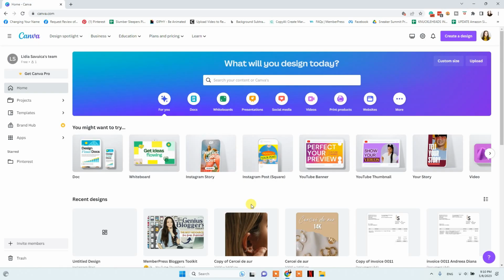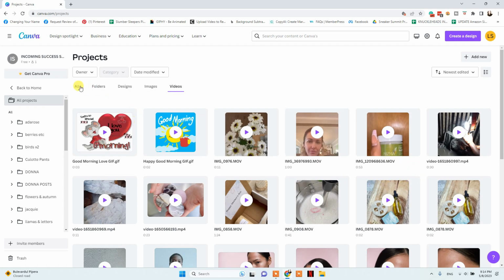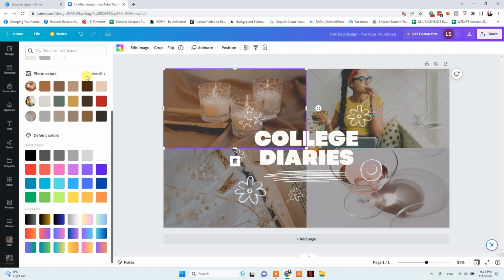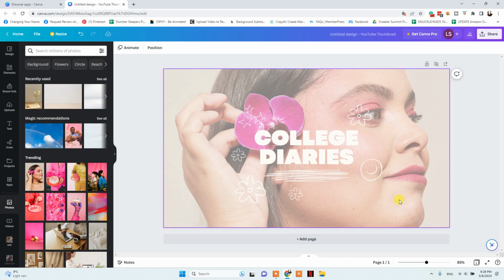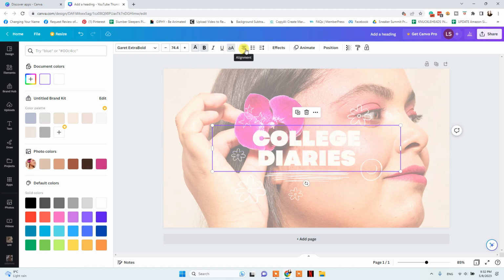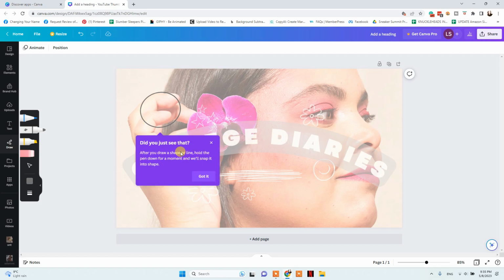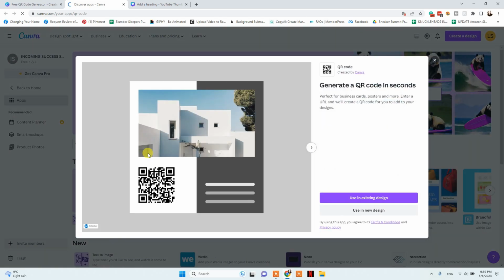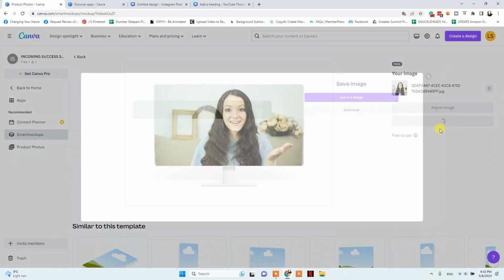How to Use Canva for Beginners Complete Step-by-Step Tutorial - Tips and Tricks for 2023!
Do you want to Learn Canva and understand How to Use Canva Pro For Free for Beginners or as someone who is a first-time user and make money with Canva as a beginner or small business owner? In this case, this video is for you!

In this video, I created a complete Canva Tutorial for newbies and beginners that need some guidance with graphic design for their business or personal projects. You will learn how to navigate through Canva step-by-step, how to create designs, how to share designs in canva, how to edit photos and videos in Canva, how to create stunning social media graphics in Canva, and so much more!

✓ Try Canva for FREE - the Best Tool for Creators, Graphic Designers & Entrepreneurs

▽ WRITING ▽

▽ YOUTUBE MARKETING ▽

▽ VIDEO MARKETING ▽

▽ PINTEREST MARKETING ▽

▽ EMAIL MARKETING ▽

▽ DIGITAL PRODUCTS ▽

▽ BLOGGING ▽

// TIMESTAMPS:
00:00 -